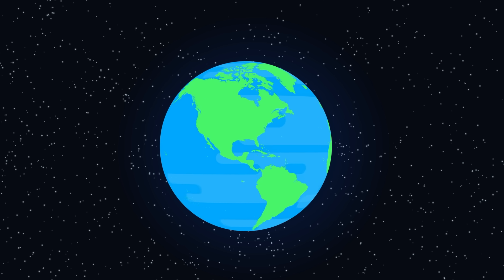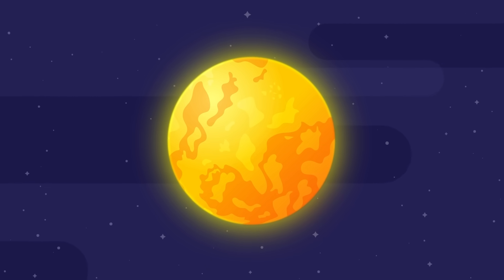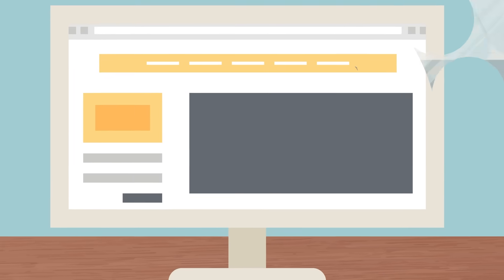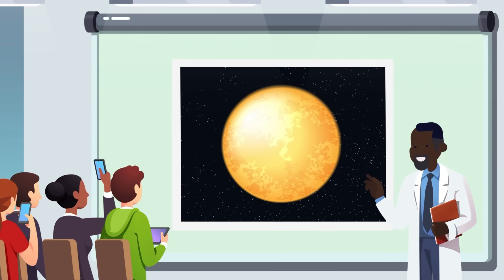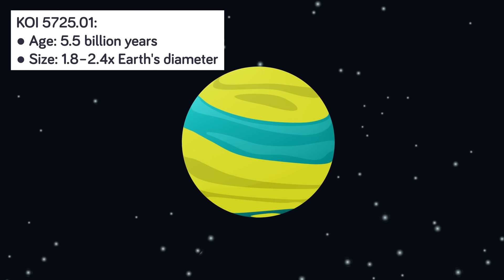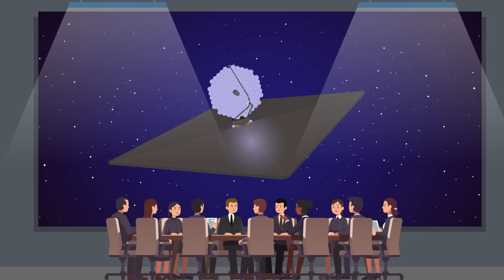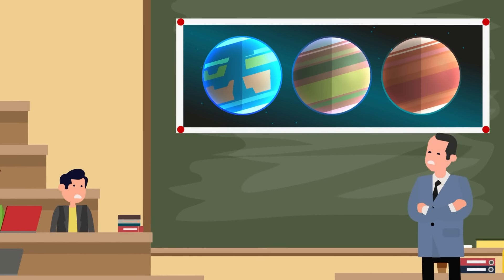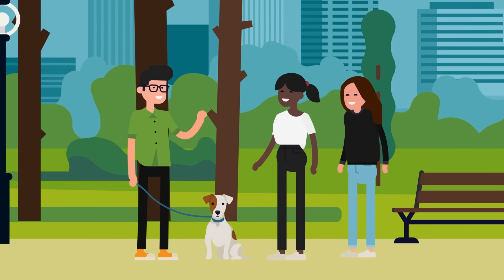Scientists Choose New Home Planets After Earth Dies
The earth is dying - and if humanity doesn’t make any other plans, we’ll die, too. Where can we live if not here? Are there planets in the universe even better for human habitation than the planet where humanity began? And if we can’t get there in time, is there any real hope of using technology to terraform our neighbor planets? We better find out quickly, or we’re all going to be in deep, cosmic trouble!